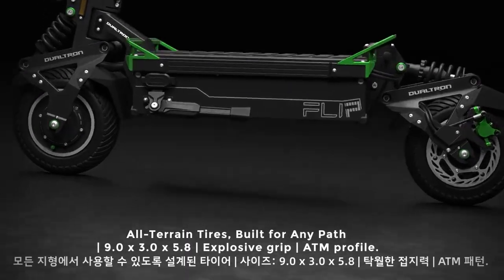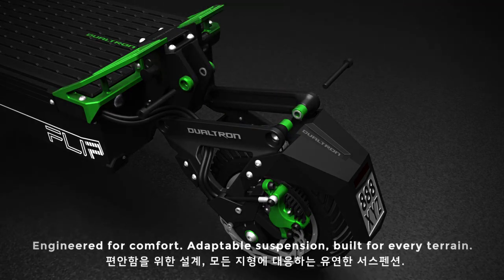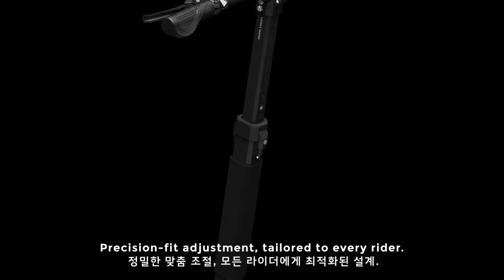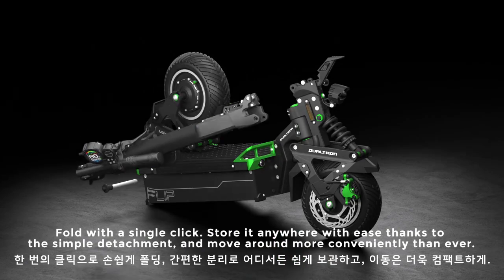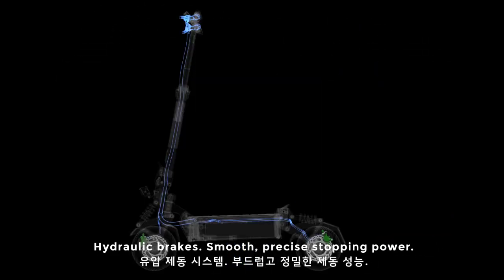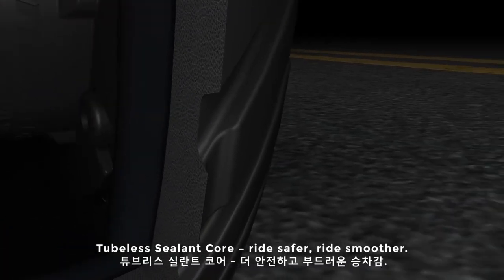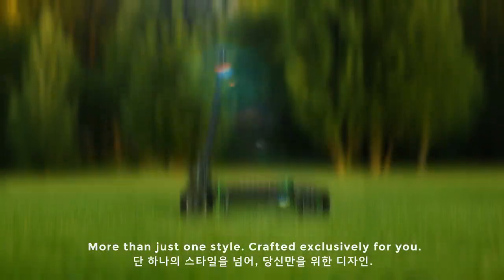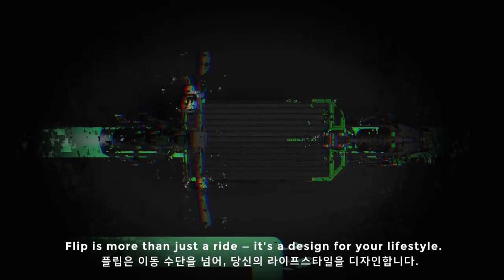"Dualtron Flip" introduces the new technology of LMFP semi-solid battery in its latest product.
"Dualtron Flip"

In Dualtron Flip Season 2, we will introduce the batteries used in the product.

This time, we apply a groundbreaking new technology that is on a completely different level from the batteries used in previous existing products.

The Flip uses two types of batteries: the standard model is equipped with an LG 60V 30Ah cylindrical lithium battery, while the high-capacity model features a 60V 52Ah (actual 54Ah) LMFP semi-solid battery.

Until now, no product using lithium batteries has been free from the risk of fire and explosion. Due to the material characteristics of lithium-ion batteries, they are inherently prone to these dangers. For this reason, global battery companies are focusing all their technological capabilities on developing safer products to overcome fire and explosion hazards.

In response, Minimotors has adopted the new LMFP battery for the high-capacity Dualtron Flip, allowing it to be used more safely without the worry of fire.

Below, we present videos and charts showing the safety tests conducted on the high-capacity battery used in the Dualtron Flip.

If you have ever worried while charging—“What if the battery explodes?”—you can now put your mind at ease. The latest LMFP semi-solid battery, with greatly enhanced safety, will relieve your concerns.
"듀얼트론 플립"
제품에 사용되는 배터리에 대한 소개를 해 드리겠습니다.

이전에 존재한 기존 제품들에 사용하는 배터리와는 차원이 다른 신기술을 적용합니다.

플립에 사용되는 배터리는 2가지 종류로 기본형은 LG 60V 30Ah 원통형 리튬배터리를

사용하며 대용량은 60V 52Ah(실제용량 54Ah)이며 LMFP 반고체 배터리를 사용합니다.

현재까지 리튬배터리를 사용하는 그 어떤 제품도 배터리 화재와 폭발에서 자유롭지 못

합니다. 리튬이온 배터리의 재료 특성은 화재와 폭발을 피할 수 없는 숙명을 가지고

태어난 제품입니다. 그래서 현재 글로벌 배터리 회사들에서는 배터리 폭발과 화재에서

보다 안전한 제품 개발에 모든 기술역량을 집중하고 있습니다.

이에 저희 미니모터스에서는 이번에 듀얼트론 플립 대용량 배터리에 화재 걱정없이 보다

안전하게 사용할 수 있는 신제품 LMFP 배터리를 사용하였습니다.

다음은 듀얼트론 플립에 사용되는 대용량 배터리의 안전성을 보여주는 실험 관련 동영상과

표를 보여드립니다.

여러분은 배터리 충전할 때마다 " 혹시 배터리 터지는거 아니야!" 걱정하는 분들이 계신다면

이제 안심하시기 바랍니다.  더욱 안전이 확보된 최신의 LMFP 반고체 배터리가 여러분의

걱정을 덜어 드릴 것입니다.